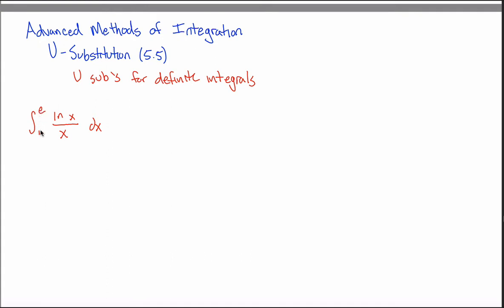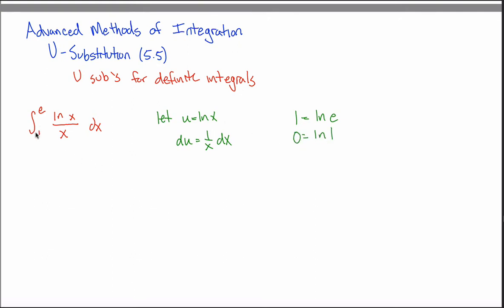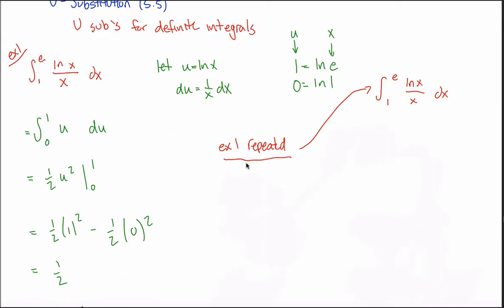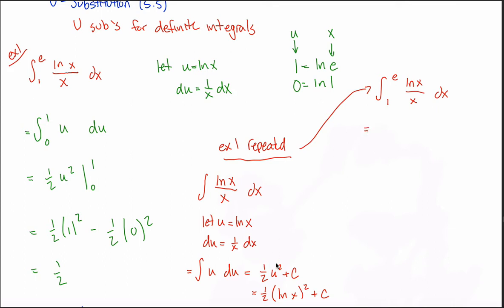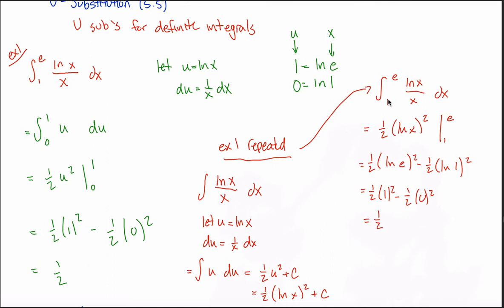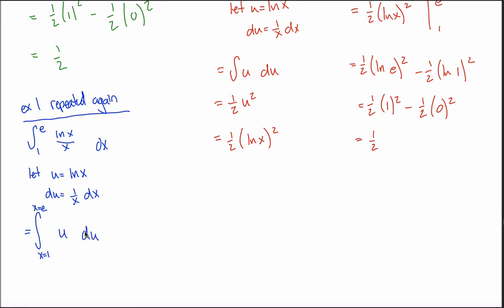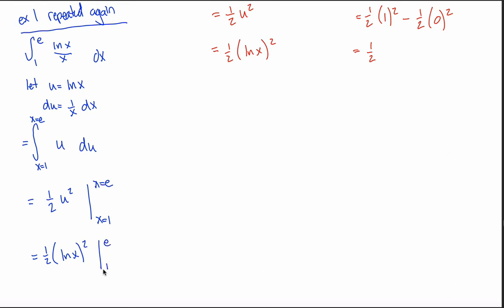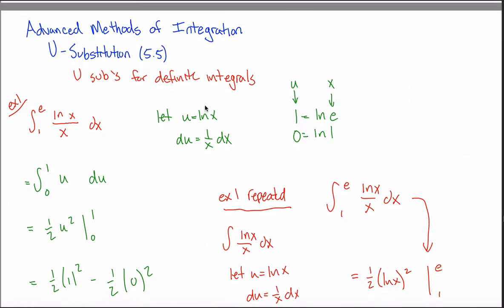5.5: U Substitution - Definite Integrals